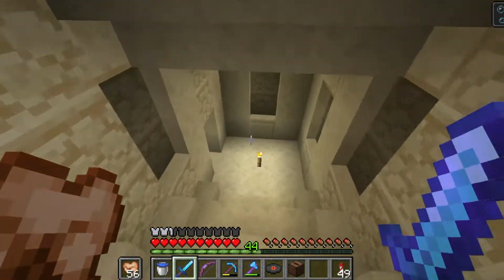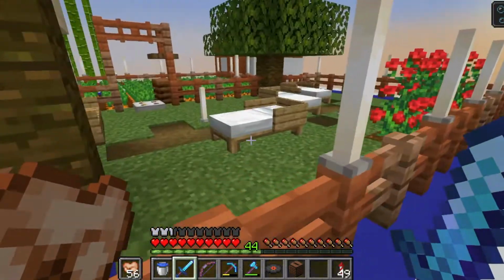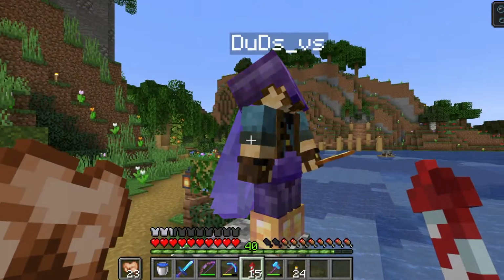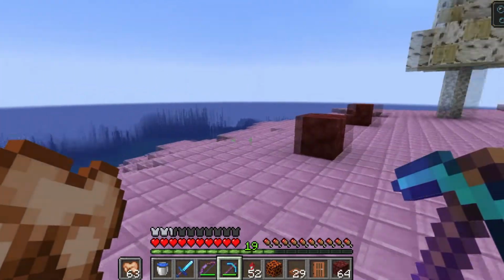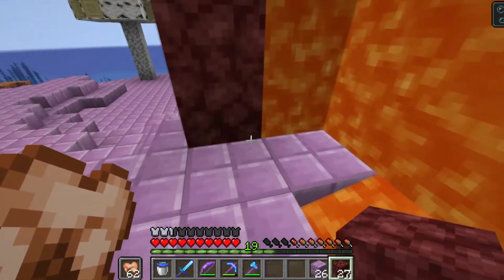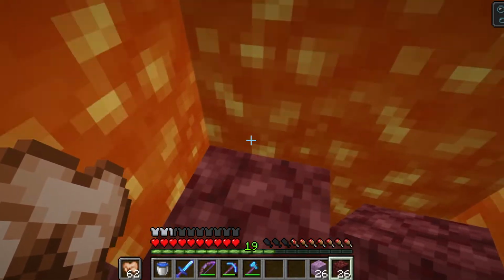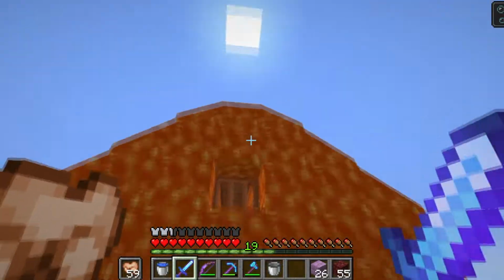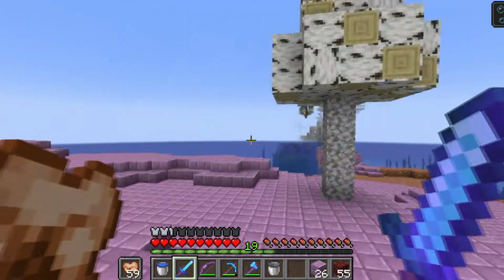I'm stupid and I like to play with lava | The Ripple Effect | S:03 | E:19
Today, we add some danger to the base, but no one gets hurt kind of.

- The Ripple Effect server -

- Credits -

00:00 Intro
00:39 The problem
01:34 The plan
02:25 The solution
06:18 Creative work with DuDs'
07:17 Jimbo's gift
08:20 Para's gift
13:10 Working on Wrong Island